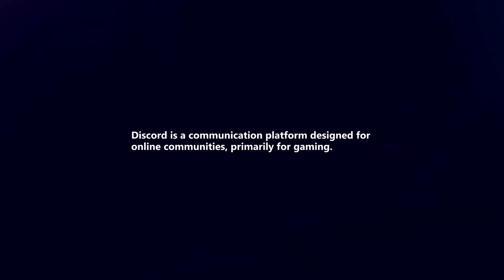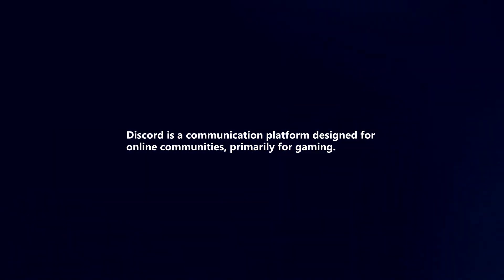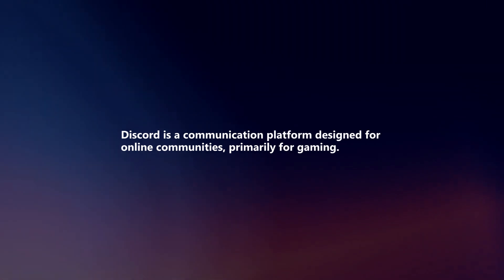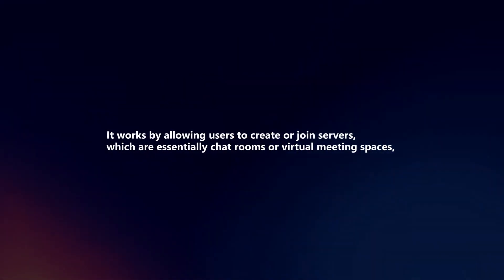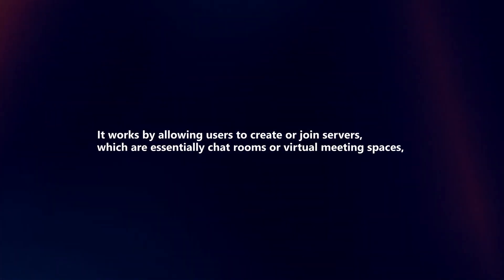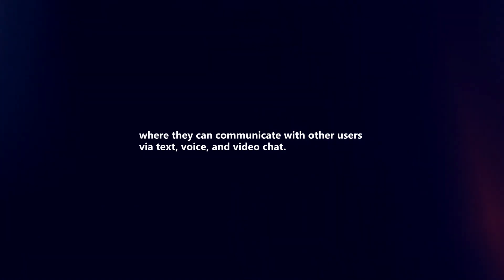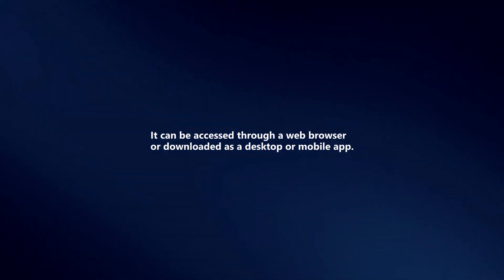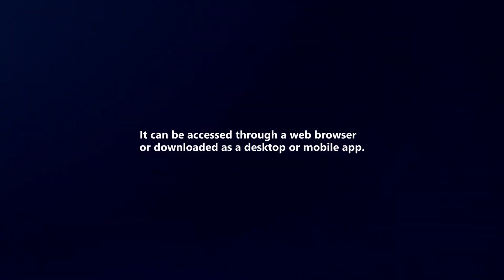How Does Discord Work In 2024? Discord Explained In 1 Minute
In this video I will explain How Discord Works In 2024.